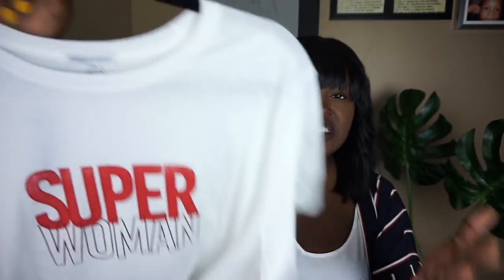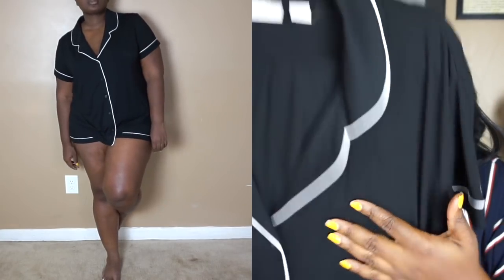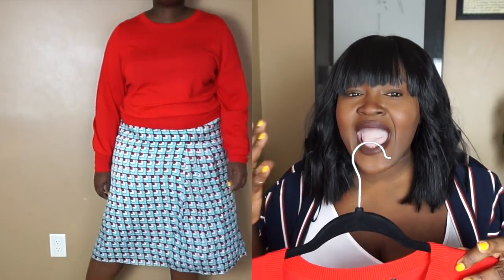DID IT FIT? PRE FALL FASHION TRY ON HAUL I NORDSTROM ANNIVERSARY SALE I PLUS SIZE FASHION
Hi Chicsters,
today's video is a Nordstrom Anniversary Sale plussizeTryONhaul. I am sharing information about fit quality and value. Plus my top wardrobe must-haves and my secret to shopping the sale and the best brands to shop if you are curvy. As well as the best buys from the sale. Remember prices go up Aug 5TH

NORDSTROM ANNIVERSARY SALE BUDGET BEST BUYS
DETAILS
Halogen Pleat Detail Midi Skirt

BP. Raw Edge V-Neck Tee (Plus Size)

Caslon Rounded V-Neck Tee

Dover Blazer J.CREW

Menswear Blazer TROUVÉ

Slim Pants HALOGEN®

High Leg (plaid) Crop Pants HALOGEN®

Puff Sleeve Sweater HALOGEN®

Patent Pencil Skirt TROUVÉ

Long Open Front Cardi TOPSHOP

Superwoman Delaney Tee REBECCA MINKOFF

HEIGHT
5'7

MEASUREMENTS
Hips 52
waist 42
bust 45

ON ME
Top
Hair
Accessories

MAKE UP
Face:
10$ Brush Set

Lips

MUSIC